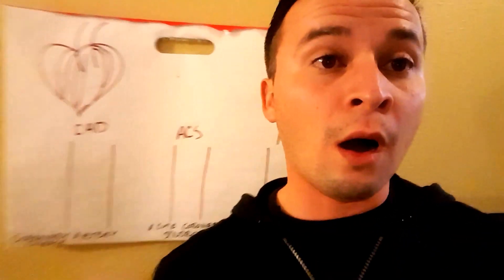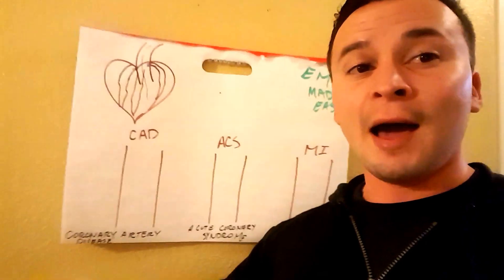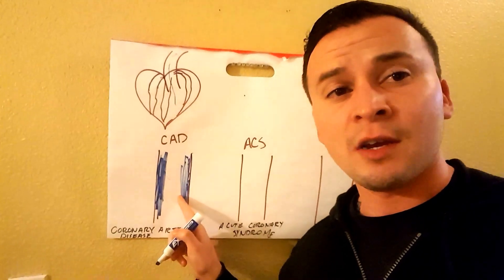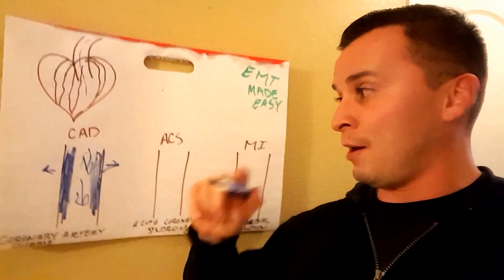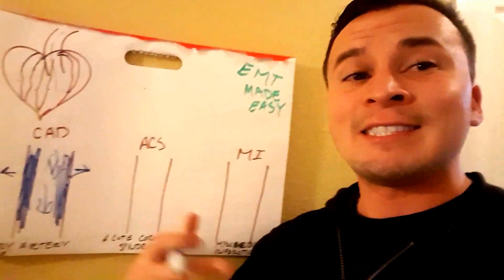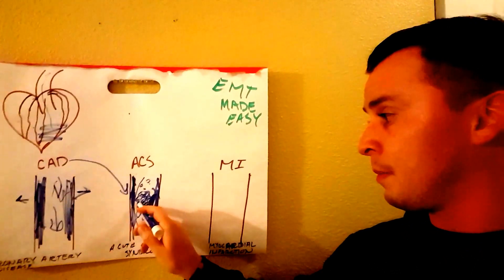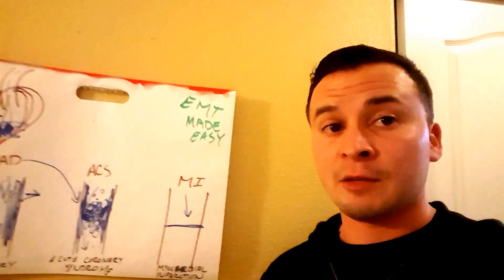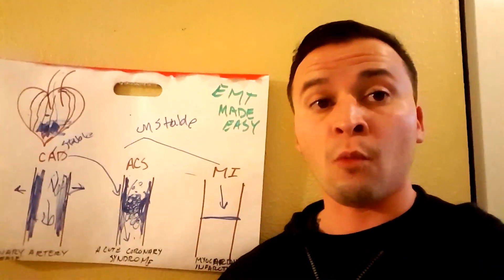EMT Cardiac Acute Coronary Syndrome, Coronary Artery Disease, Myocardial Infarction / EMT MADE EASY